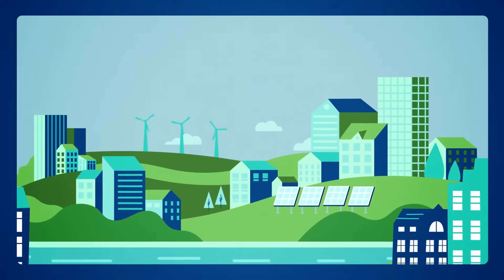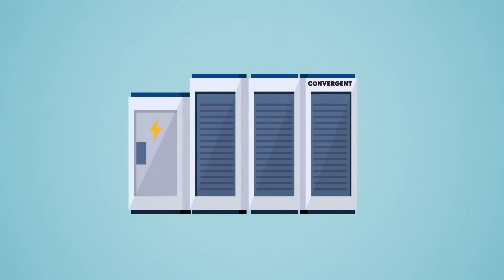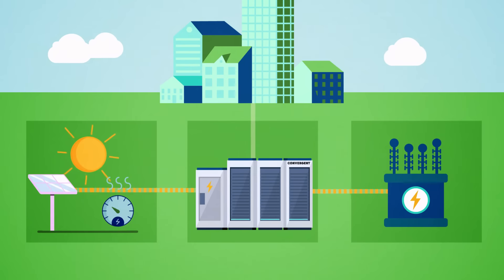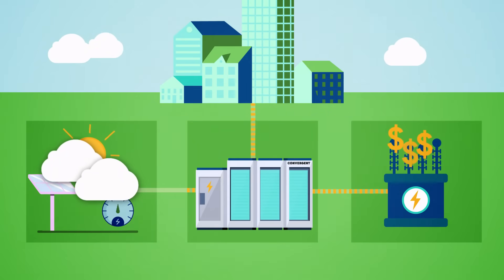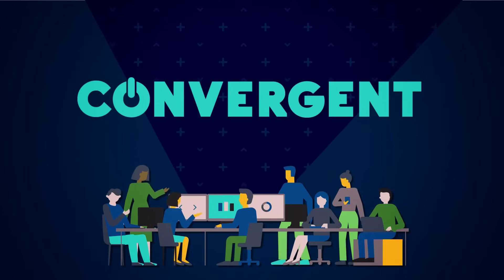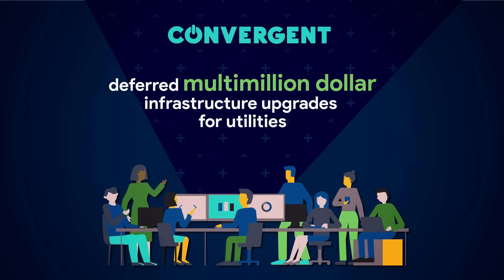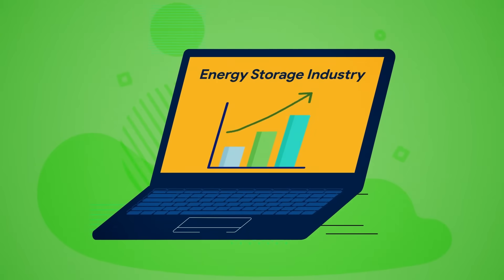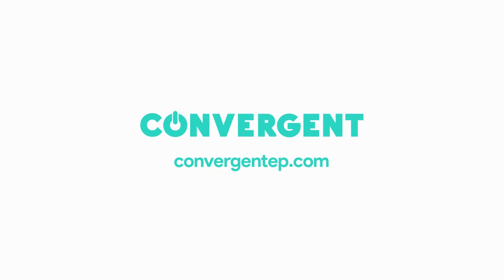Energy Storage And You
Energy storage is the linchpin of the clean energy transition. The more renewable energy on the grid, the better—but these resources only produce power when the sun is shining, or the wind is blowing. Energy storage can “firm up” renewable resources, maximizing their value to the grid. In addition, energy storage can reduce the cost of electricity (storing energy when it is cheapest, dispatching it when it is most expensive), and increase the reliability of our aging electric grid increasingly strained by climate change.